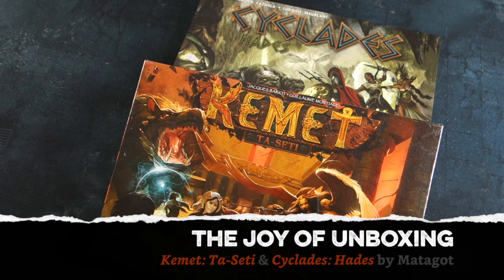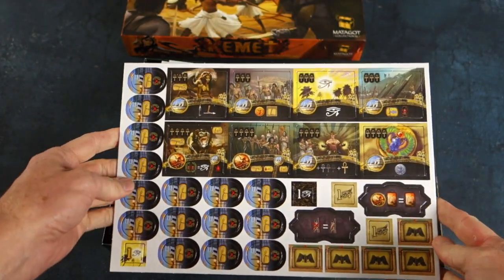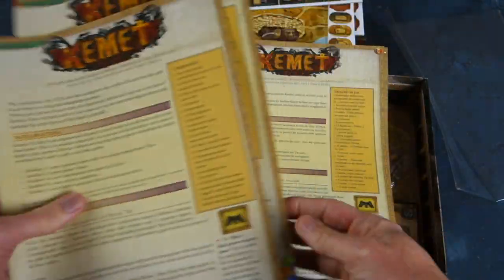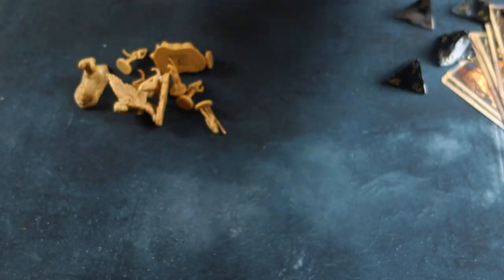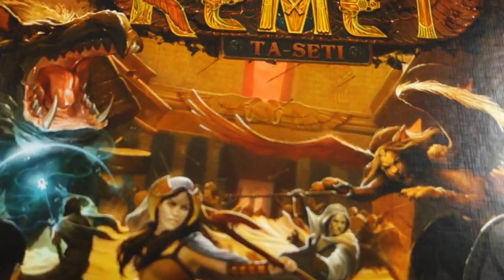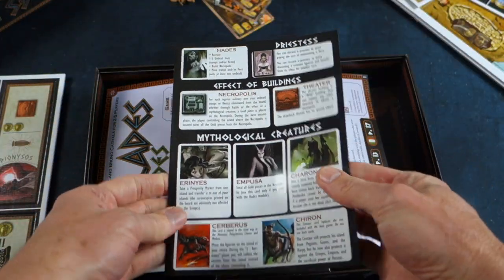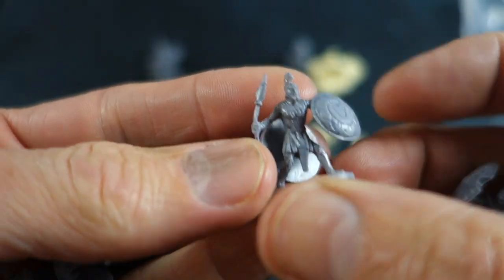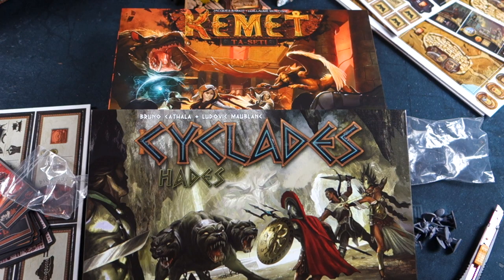The Joy of Unboxing: Kemet and Cyclades Expansions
The Esoteric Order of Gamers gives you a double whammy of unboxing fun: Hades for Cyclades, and Ta-Seti for Kemet, both by Matagot and both fantastic games!

to find essential quality content for the gamer who loves immersive, thematic tabletop games – including over 270 rules summaries and reference sheets for popular games.